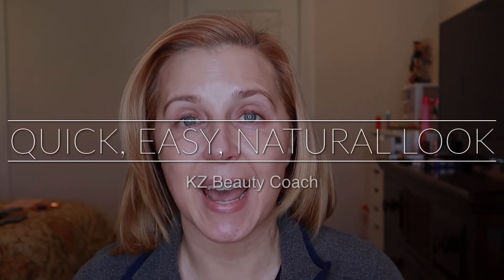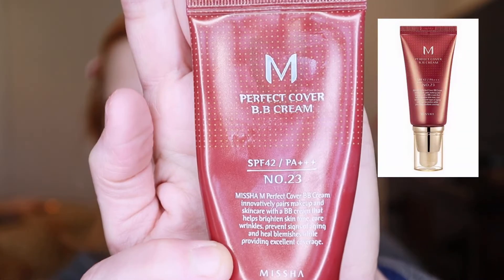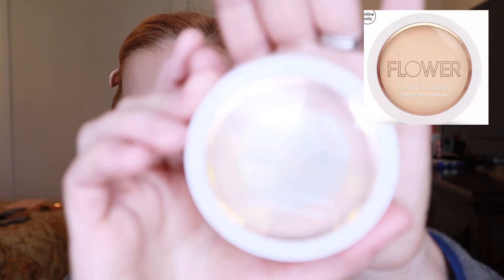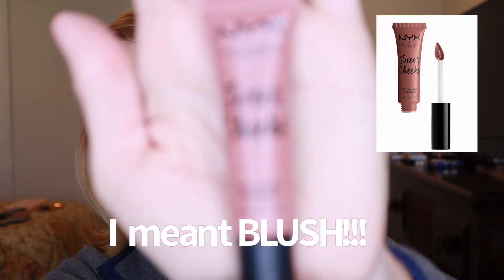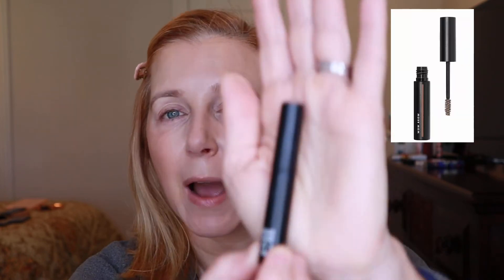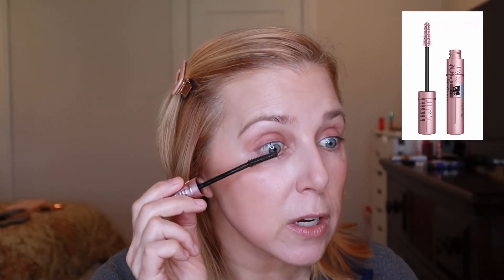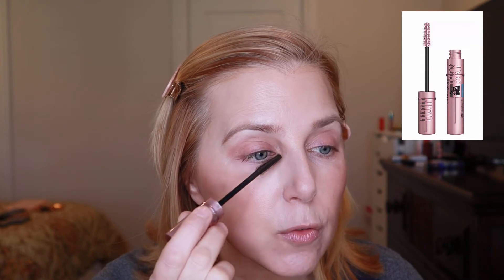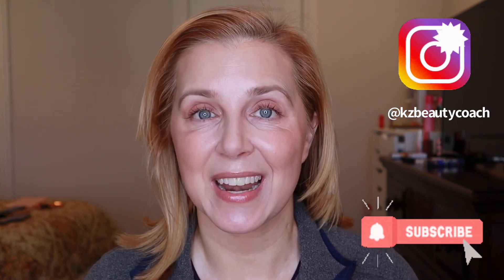QUICK, EASY, NATURAL MAKEUP LOOK!!! MATURE SKIN FRIENDLY!!!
QUICK, EASY, NATURAL MAKEUP LOOK

This is my on the go, easy makeup look when I want to look put together but not made up.  What are your favorite on the go products?

Thank you for visiting my channel! Also come join us on Instagram!  I do lots of fun GRWMs and product reviews on Instagram.